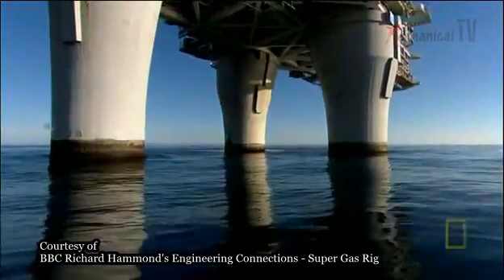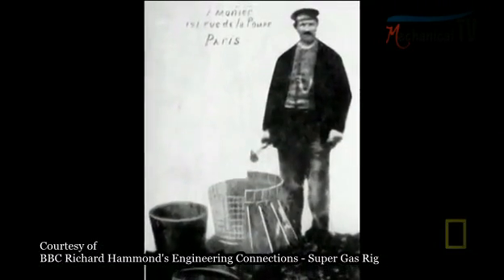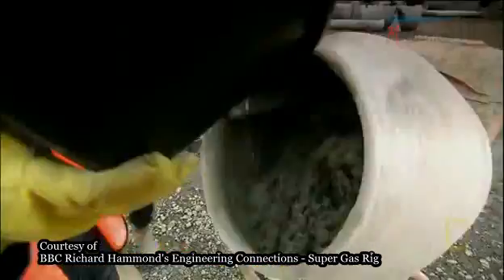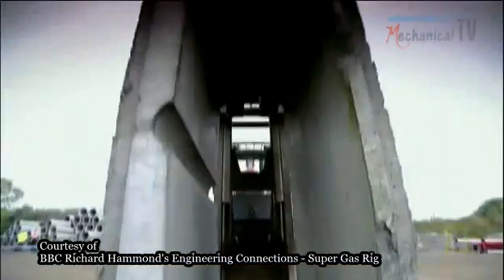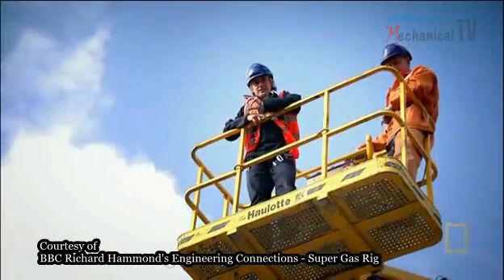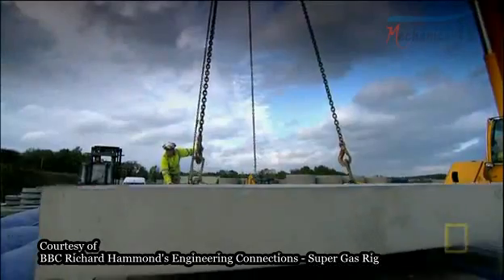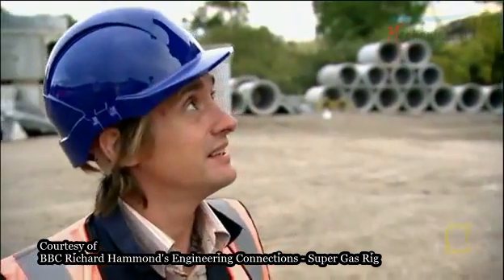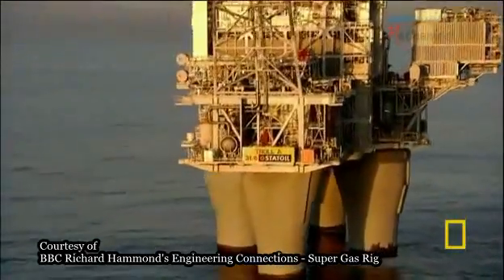Cement Reinforce with Steel Bar for Super Gas Rig Supporting Structure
Cement or concrete has high compression strength but very brittle. It can't withstand the bending stress by itself. So, we have to reinforce it with steel bar to improve the toughness and the ductility. This material is the main component of super gas rig supporting structure.

mechanicalengboy.wordpress.com